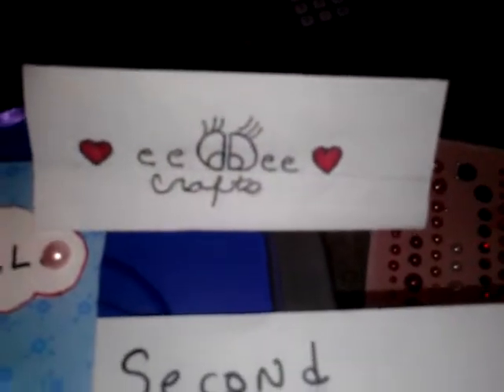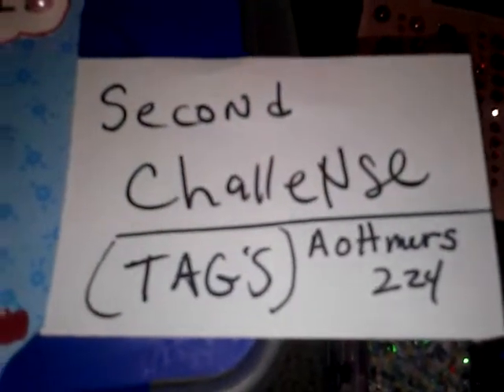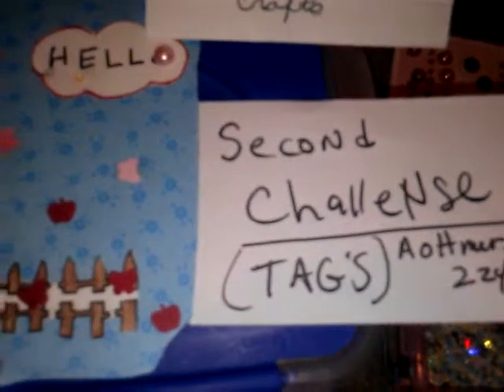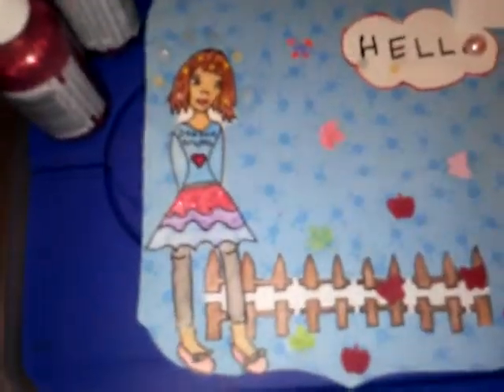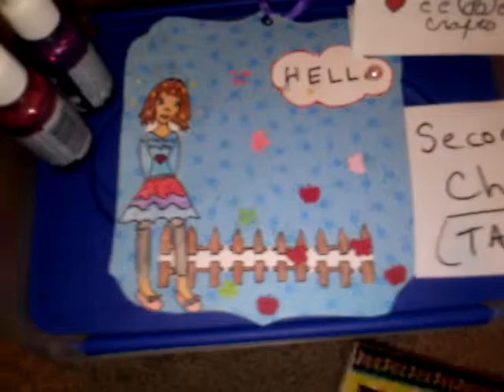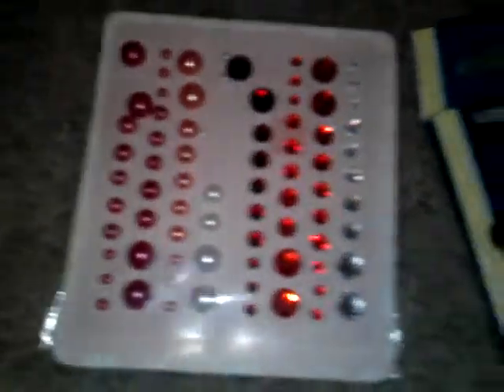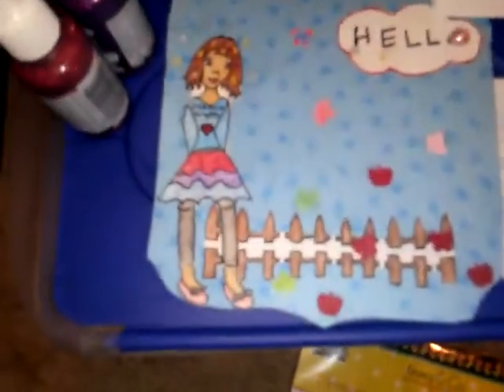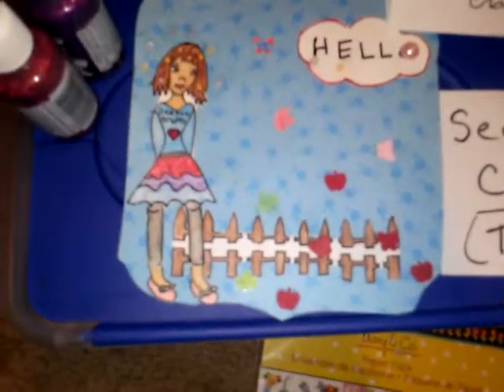Second challenge: tag, attomers 224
Hi This my second YouTube challenge and This was so much fun to do. Update for you have to June 14,2013 .